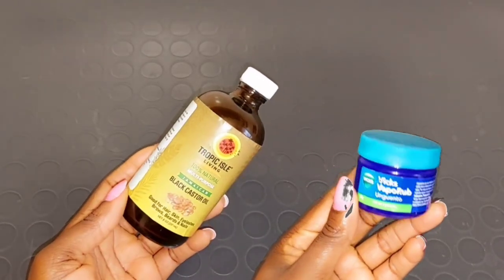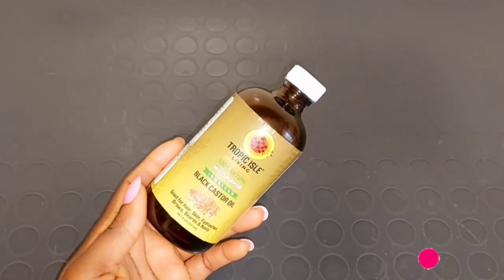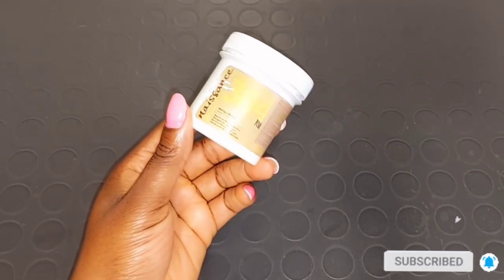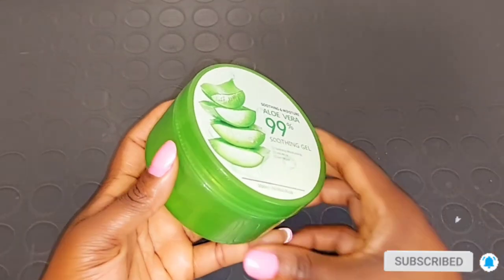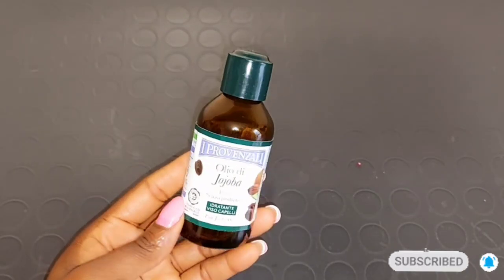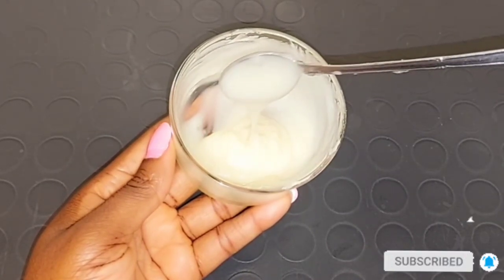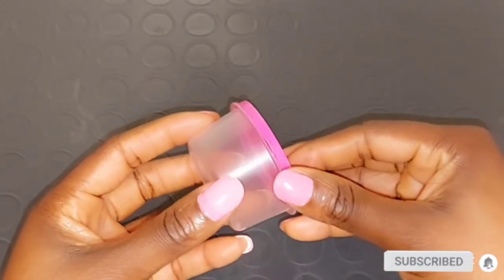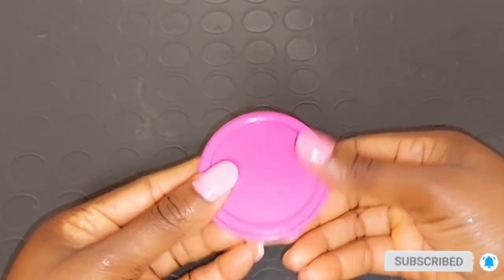Stretch mark removal / how to remove stretch mark with Jamaican black castor oil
how to use Jamaican black castor oil to get rid of stretch marks mix with vicks vaporub to get rid of stretch marks faster naturally how to fade away stretch mark at home  homemade stretch marks cream stretch mark removal big or small stretch mark removal  How can I remove old stretch marks permanently at home?

Jamaican black castor oil contains ricinoleic acid which helps in reducing the appearance of stretch marks on your skin, since it is a fatty acid which repairs damaged skin